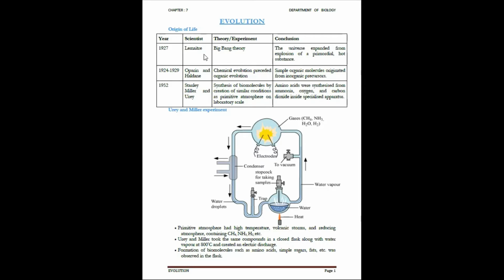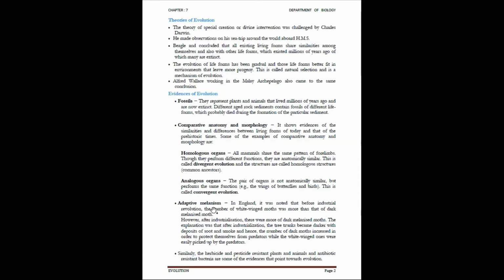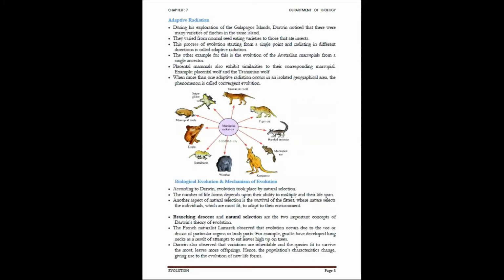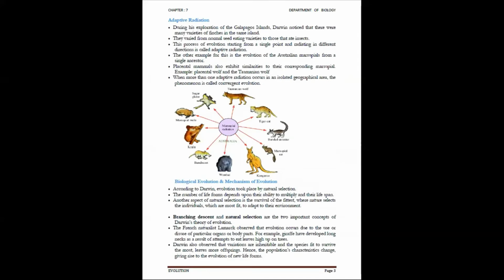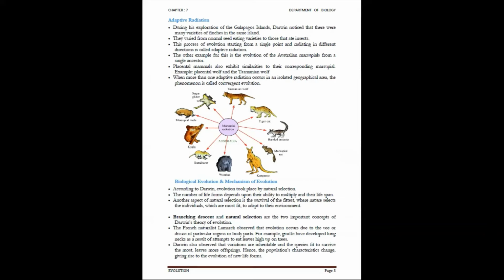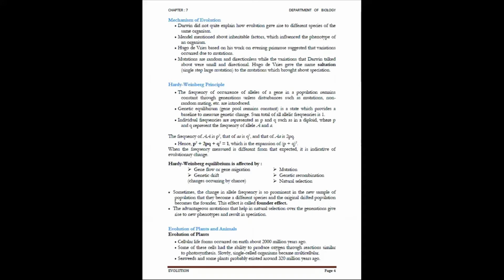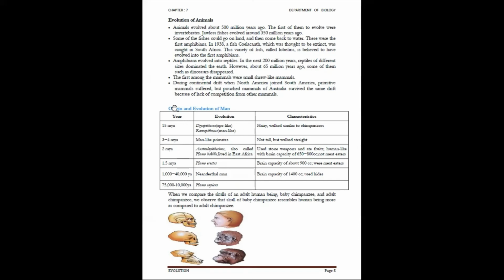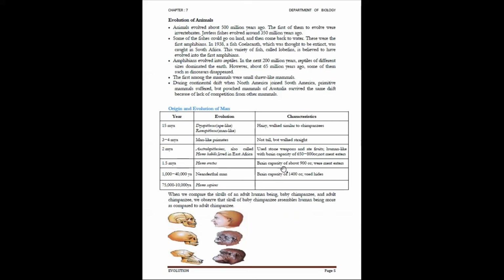Biology II PUC Questions (Marks) Chapter 7 : Evolution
1. Draw diagram of Urey and Miller experiment       3M
2. Define Homologous organs.                                   1M
3. Define Analogous organs.                                       1M
4. Define divergent evolution.                                      1M
5. Define convergent evolution.                                  1M
6. Describe Adaptive melanism                                  3M
7. Define Adaptive Radiation                                      1M
8. List the two important concepts of Darwin’s theory of evolution.   2M
9. What is saltation?                                                   1M
10. What is Hardy-Weinberg Principle                     1M
11. Explain Hardy-Weinberg Principle                      3M
12. What are affects of Hardy-Weinberg equilibrium  2M
13. What are founder effect.                                     1M
14. List the evolution of Man                                    3M
15. Write the span, characters and Brain capacity of Dryopithecus                         3M
16. Write the span, characters and Brain capacity of Ramapithecus                       3M
17. Write the span, characters and Brain capacity of Australopithecines               3M
18. Write the span, characters and Brain capacity of Homo habilis                        3M
19. Write the span, characters and Brain capacity of Homo erectus                      3M
20. Write the span, characters and Brain capacity of Neanderthal man                 3M
21. Write the span, characters and Brain capacity of Homo sapiens                      3M